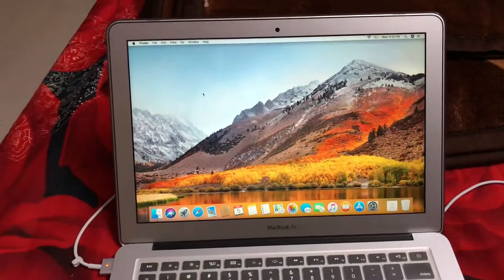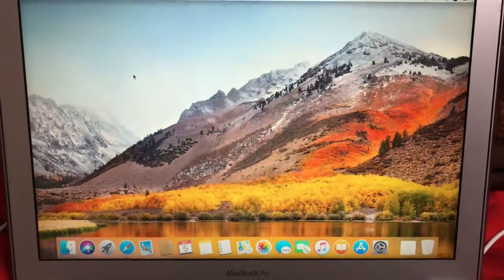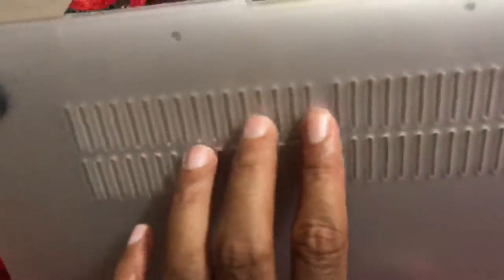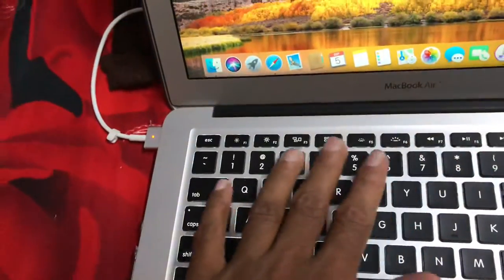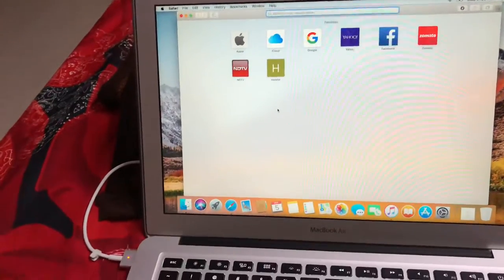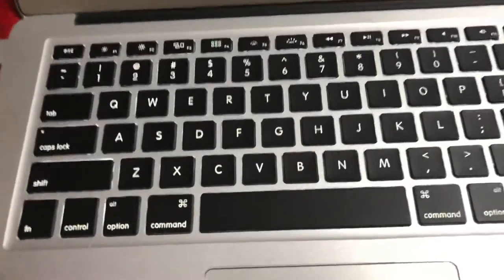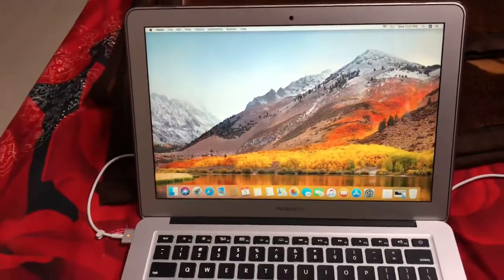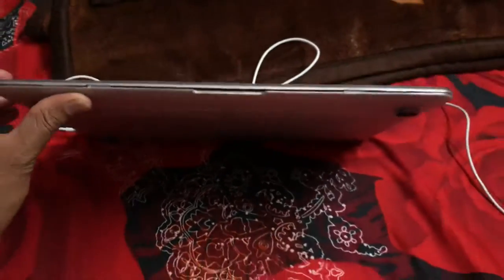Long term Review of Apple MAC Book Air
Hey Guys if you are planning for a Apple MAC Book Air or in the dilema to take decision how it will be. This Video will help you In deciding n finalising also if you need accessories for your MacBook air i will show you what accessories you need for your MacBook air.